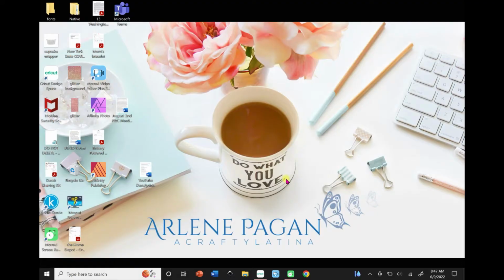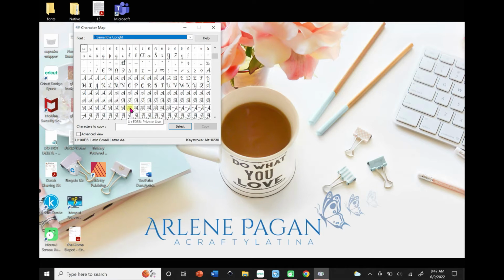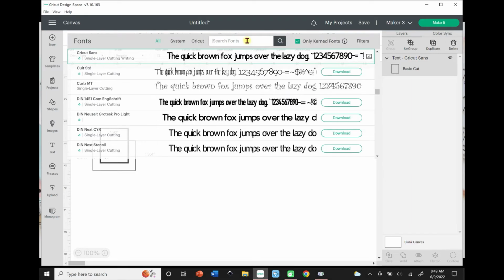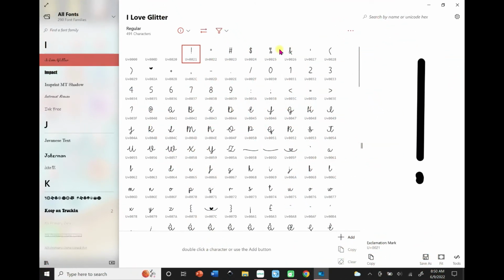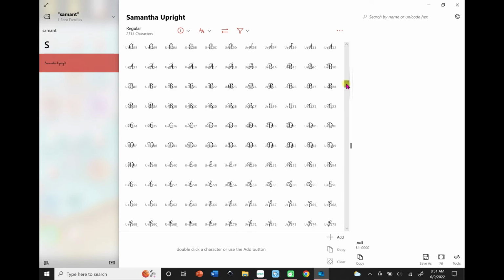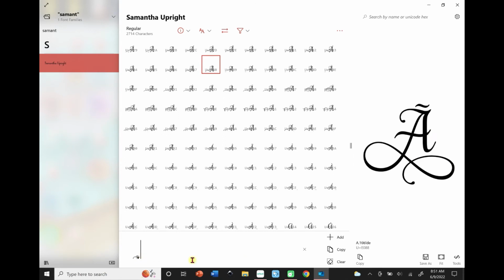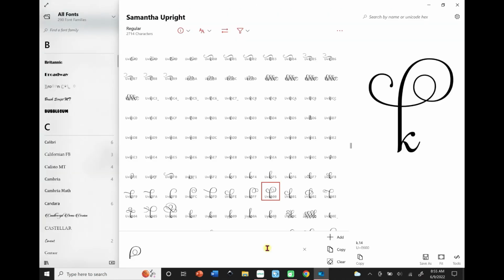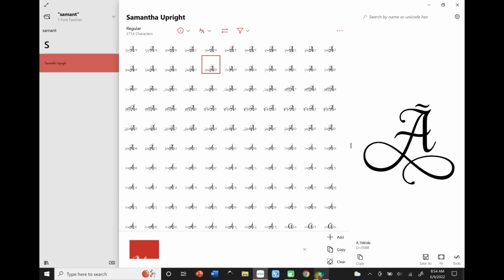FULL VIDEO - How to Use Special Font Characters in Cricut Design Space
I am sorry.  Here's the full video.

How many times have you downloaded a font and can't figure out how to use special font characters in Cricut Design Space?  Well here's the Microsoft Windows App that has been a lifesaver for me.  Oh and it's FREE.

Thank you for providing me an outlet to do what I love.💕

The fees I receive help me with craft supplies so that I can continue creating tutorials and blog posts to help you achieve your crafting goals.  Thank you for supporting me and helping me do what I love, teach others.